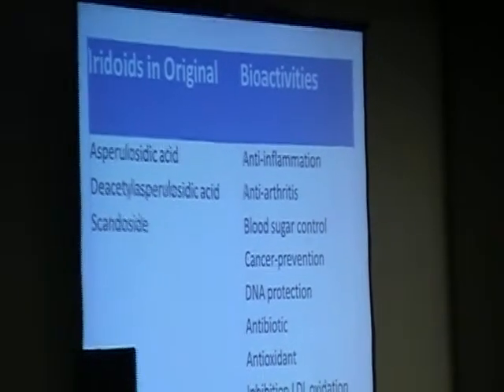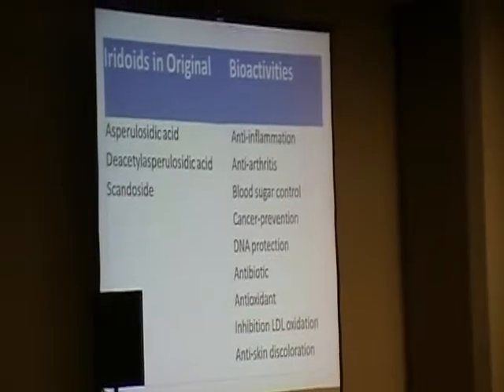Brett West Talk About Iridoids 1-3.mp4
Morinda ILC 2012